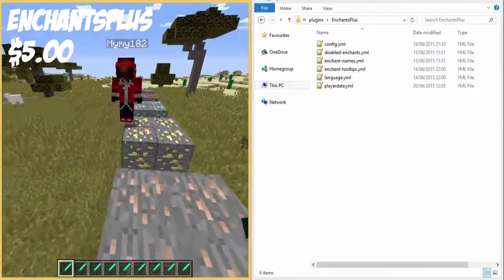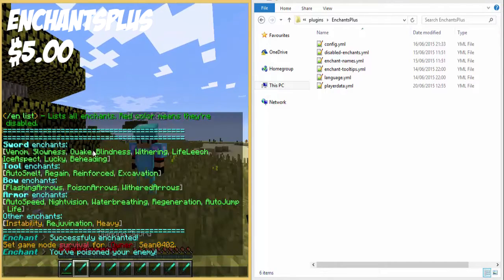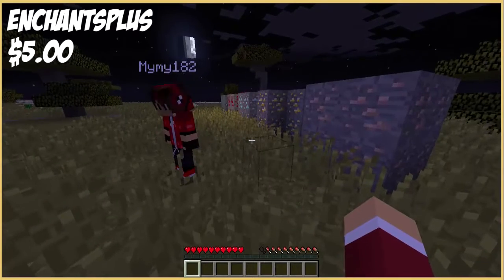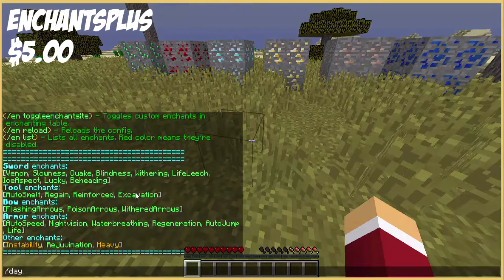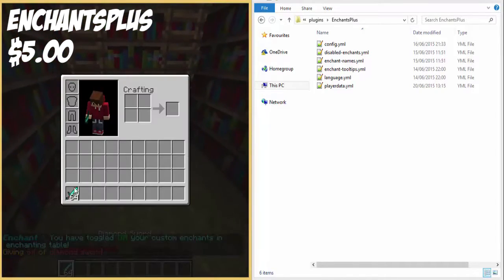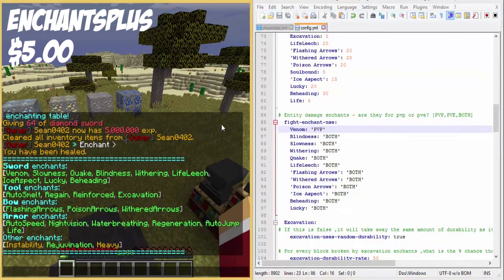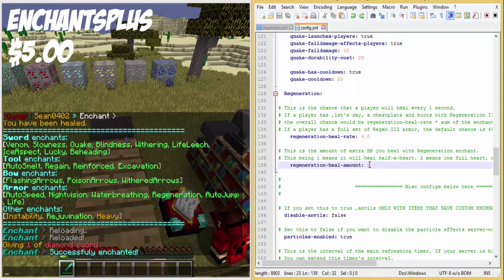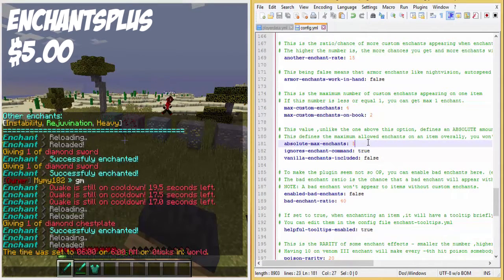Plugin Review: EnchantsPlus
Hey guys! Welcome back to a Plugin Review! This time it's on EnchantsPlus. It's a very unique feature to add to your server as it includes 25 most amazing vanilla enchants!

Links:
EnchantsPlus:

JOIN TODAY!

- NotOfficiallySean ♛